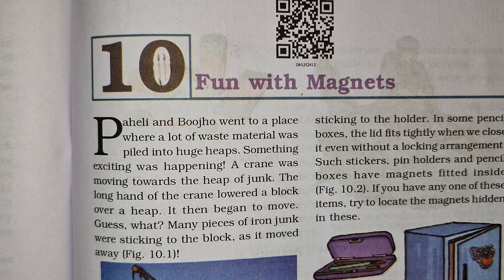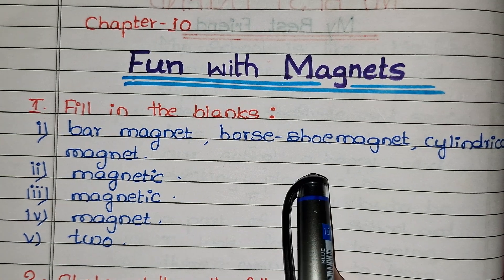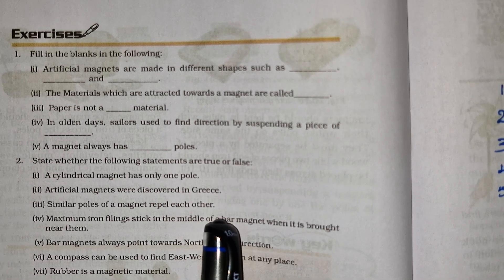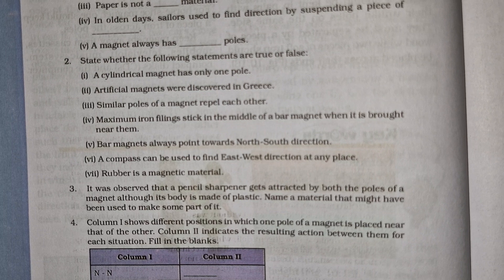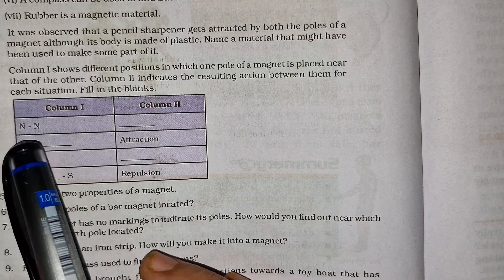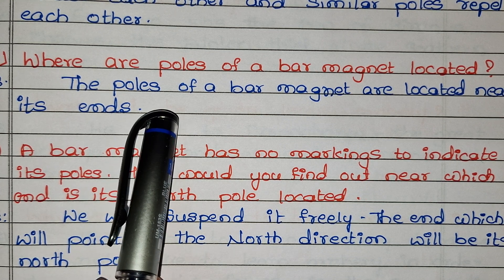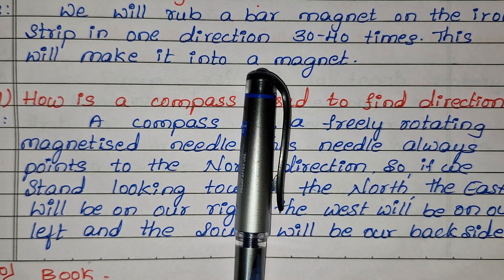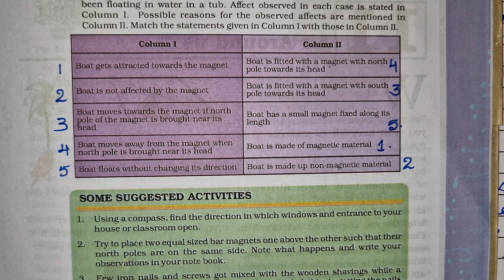6th Science Chapter 10 FUN WITH MAGNETS English Medium Question And Answers, Class 6th Science Notes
"Explore the fascinating world of magnets with our video on 6th Science Chapter 10: Fun with Magnets! 🧲

In this video, we provide:
✅ Detailed explanations of magnetic properties and their uses
✅ Answers to all textbook questions for Chapter 10
✅ Easy-to-understand notes and key points for quick revision

Perfect for Class 6 students studying in English Medium! 🎓

📌 What you'll learn:
1️⃣ What are magnets and how do they work?
2️⃣ Magnetic and non-magnetic materials
3️⃣ Uses of magnets in daily life
4️⃣ Activities to understand magnetic properties

🎯 Watch now to master the chapter and ace your exams!